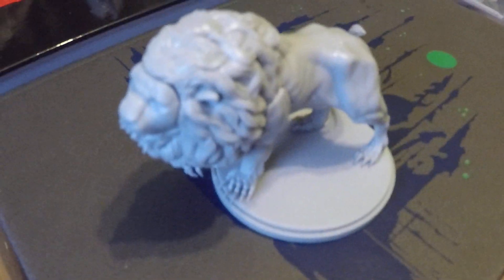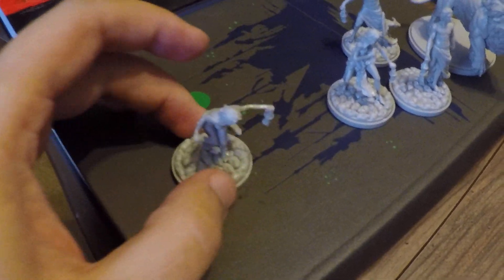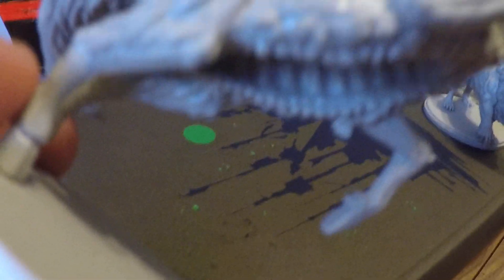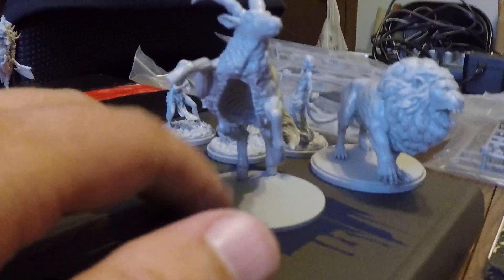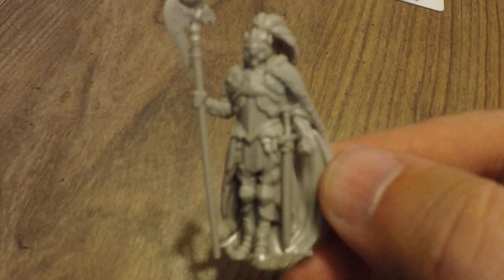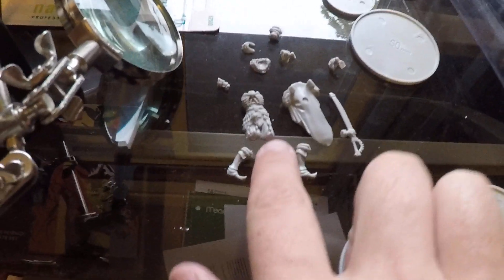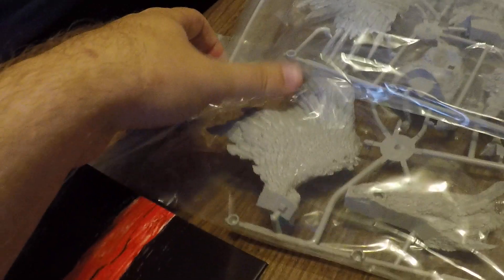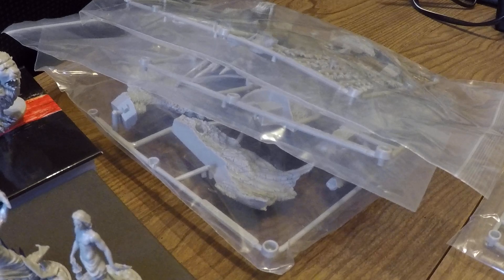Butcher, Kingdom Death assembly pt.2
slowly making progress, fearing the inevitable Phoenix construction